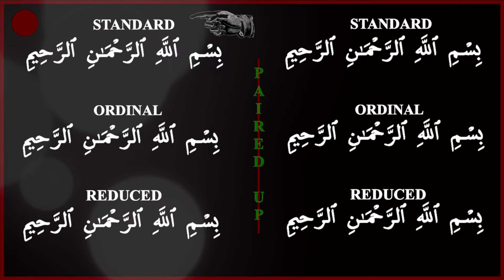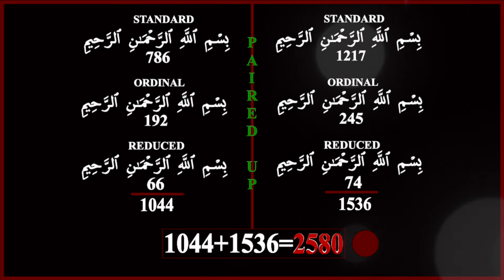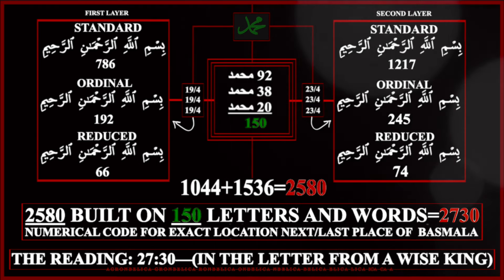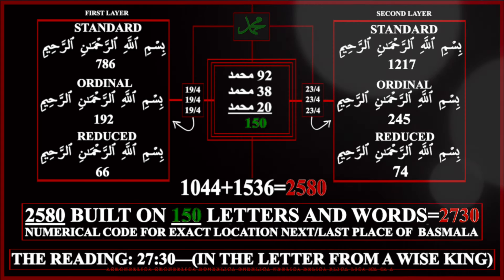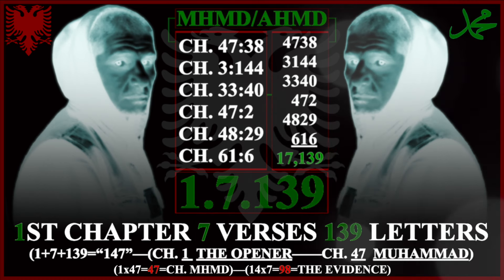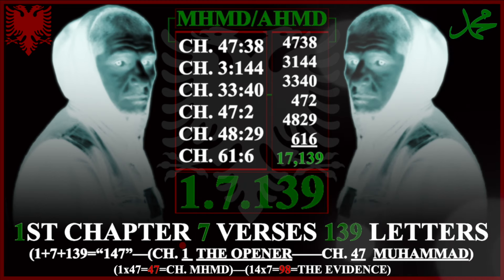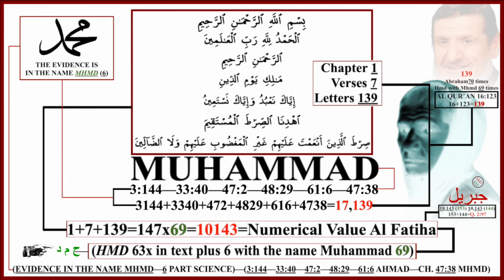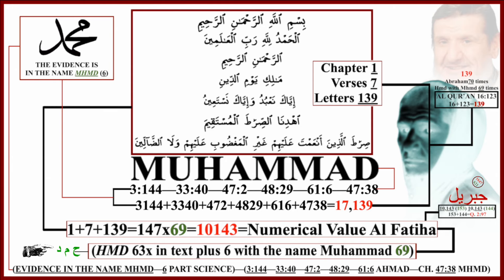The Quran: 1. Surah Al-Fatihah (The Opener) Revealed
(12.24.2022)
(BASIC LEVEL SCIENCE)
BOOK: AGRON, PAGE 121
BASED OFF THE 1924 EGYPTIAN EDITION QURAN
THE 1924 EGYPTIAN EDITION QURAN:

The Cairo edition was published in 1924 by the printing press of Bulaq, a district of the Egyptian capital.  This edition is also called the “Royal edition” (al-malikiyya or al-amīriyya) as it was prepared at the initiative of King Fuad I (House of Muhammad Ali/Albanians in Egypt). It represents the last stage in a long process of canonization of the Quranic corpus.
(((Dedicated to my father Selamin Belica))) Selamin was born on February 6, 1945 (Struga, Macedonia) and passed away on Friday, November 15, 2013. Selamin was a long time resident of Waterbury, Connecticut